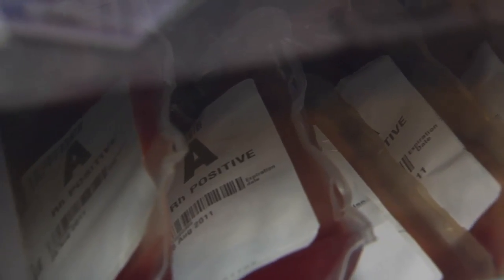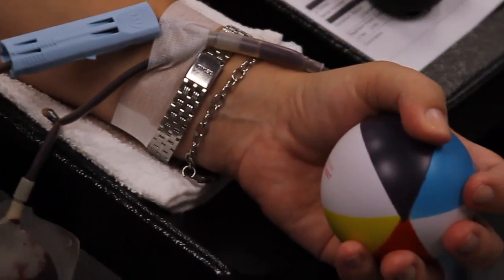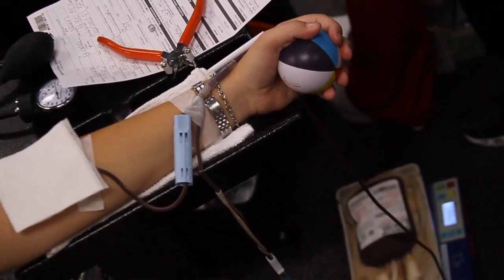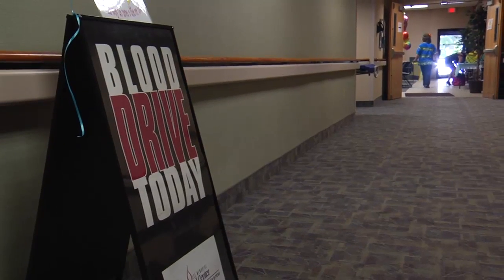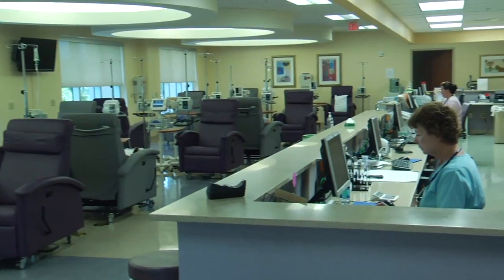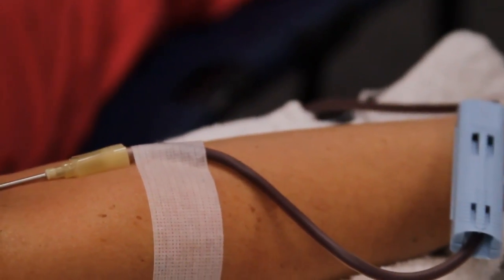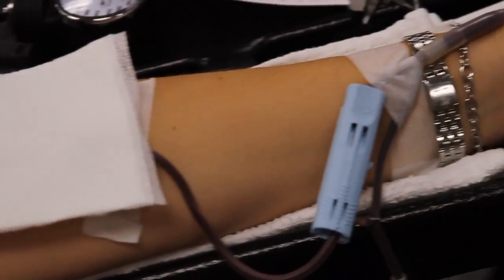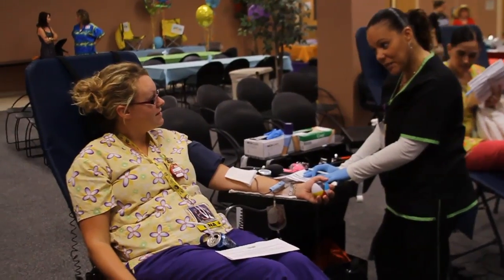The Importance of Blood for Cancer Patients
It is a never-ending cycle, maintaining a large enough blood supply to meet the community's medical needs.

"It's a constant challenge because only 5% of the population in the United States donates, it's a very small percentage," says Nancy Hendrick, Community Relations Coordinator for Lee Memorial Blood Center.

Most people understand the need to collect blood for emergencies; along with surgery they're the top uses for blood. But fewer people understand the connection between cancer and blood donations.

"We have the regional cancer center, now they use an average of about 320 to 350 red blood cells a month," says Hendrick.

Thos are blood unites which are used in transfusions. Regional Cancer Center nurse Jenny Donahue helps administer them.

"We have chemotherapy patients that become anemic, typically blood products are given because of anemia or low platelets, bleeding disorders."

Some cancers, especially digestive ones may cause internal bleeding which can lead to anemia. Cancers that start in the bone marrow, such as leukemia can affect the production and lifespan of red blood cells. Long-term cancer treatment can lead to chronic anemia. It makes cancer patients among the top users of blood products.

"When the physician feels that that patient is to the point where they're anemia, they're symptomatic or their blood counts are low they would require a transfusion," says Donahue.

It's one side effect that few cancer patients expect.

"And maybe they don't realize until they get to that part of their family member or somebody that has it, to realize the importance of the products," says Hendrick.

Given the number of people suffering from cancer, it makes the case for blood donation run much deeper.

Lee Memorial Health System in Fort Myers, FL is the largest network of medical care facilities in Southwest Florida and is highly respected for its expertise, innovation and quality of care. For nearly a century, we've been providing our community with everything from primary care treatment to highly specialized care services and robotic assisted surgeries.